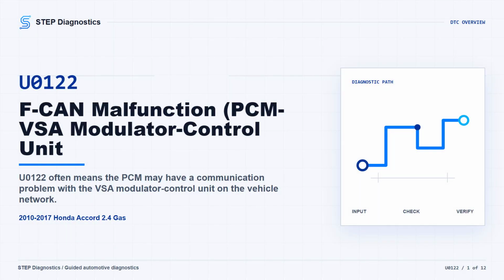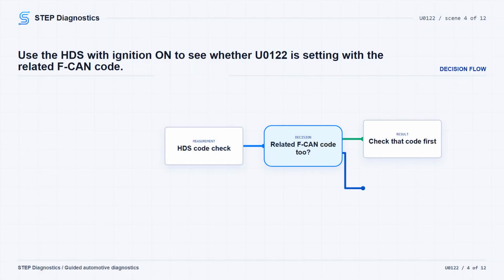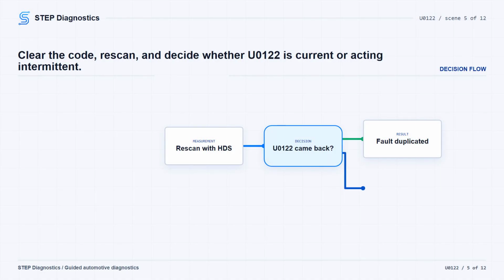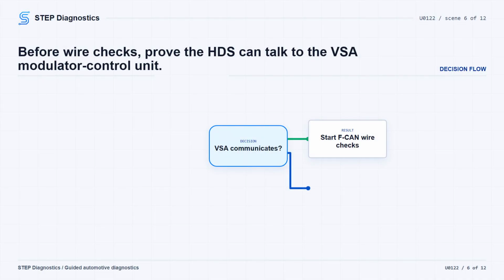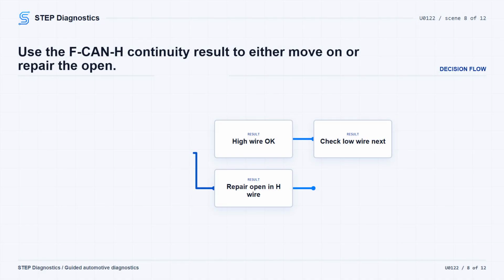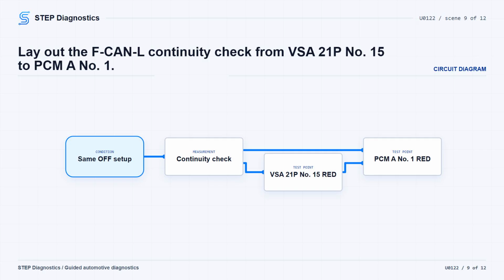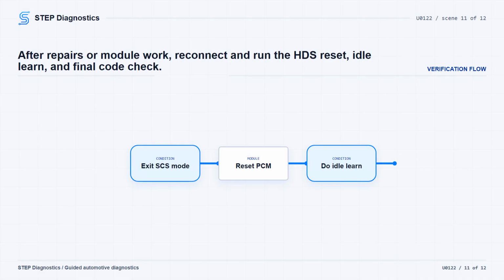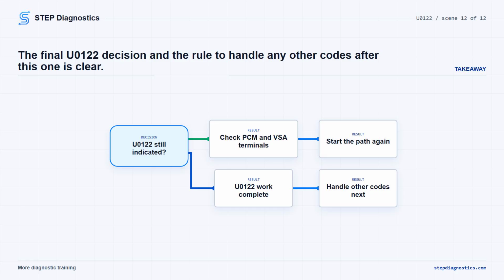U0122: F-CAN Malfunction (PCM-VSA Modulator-Control Unit | 2010-2017 Honda Accord 2.4 Gas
U0122 on 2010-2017 Honda Accord 2.4 Gas: F-CAN Malfunction (PCM-VSA Modulator-Control Unit.

U0122 often means the PCM may have a communication problem with the VSA modulator-control unit on the vehicle network.

What you may notice:
- Brake, ABS, or stability-control warning indicators may stay on.
- Vehicle stability or traction-related functions can be limited while the fault is active.
- The code may be current or intermittent depending on connector, wiring, communication, or module conditions.
Possible fault areas:
- Possible network wiring or connector issues between the PCM and VSA modulator-control unit.
- Possible loose terminals or poor connections at the involved control units.
- Possible VSA modulator-control unit software or module communication issue after the wiring path checks good.
This video follows a practical diagnostic sequence and keeps the important measurements and decisions in order. Diagnose U0122 by confirming the code, checking VSA communication, testing the F-CAN high and low circuits for opens, and keeping repair verification separate from the circuit checks.